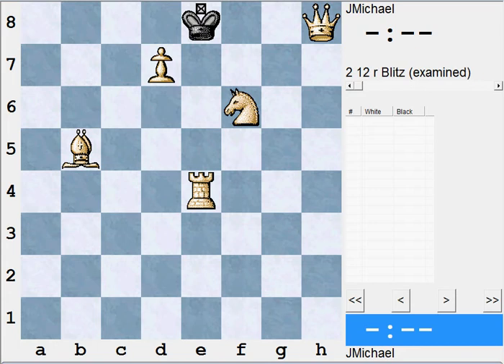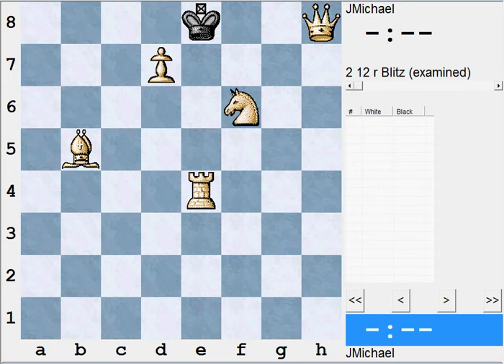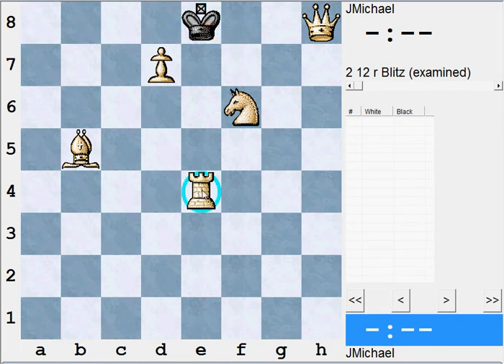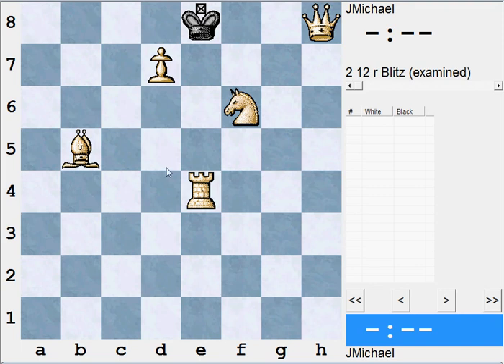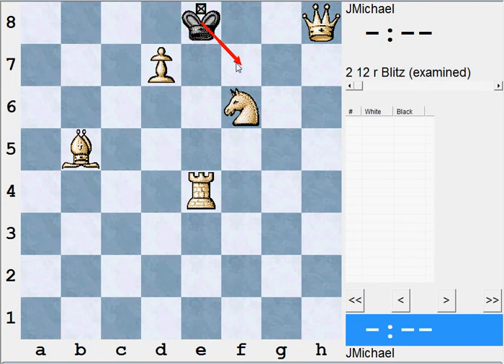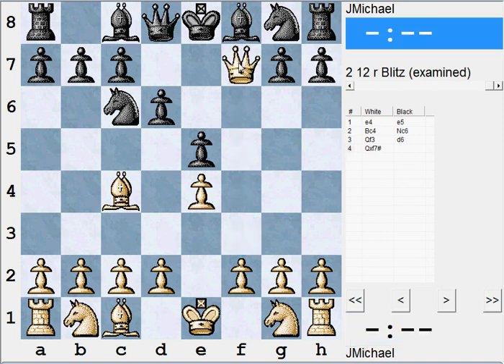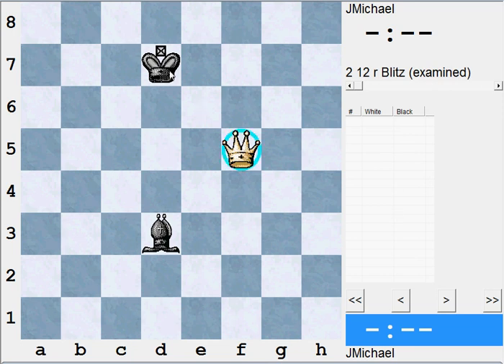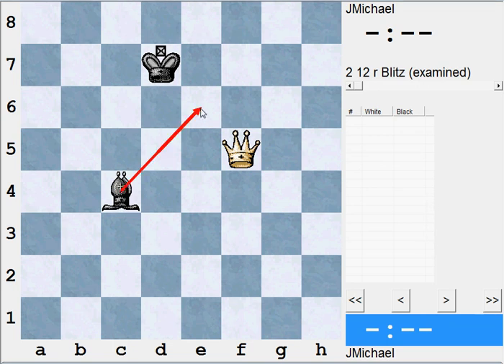Lesson 3 (Part 1): Check and Checkmate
This two-part lesson explains and demonstrates the art of check and checkmate.